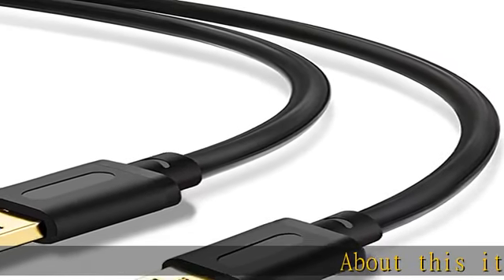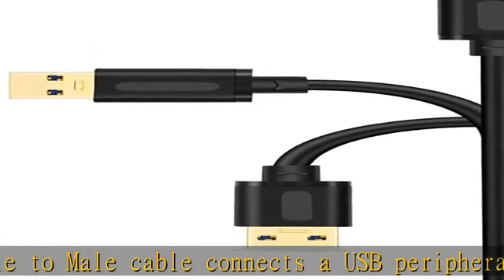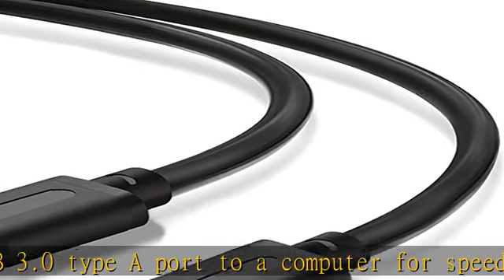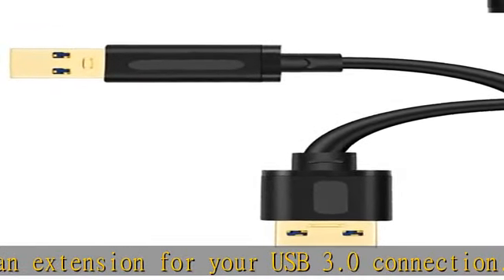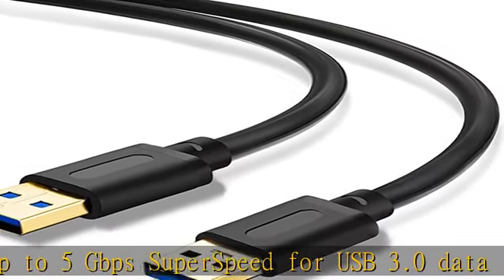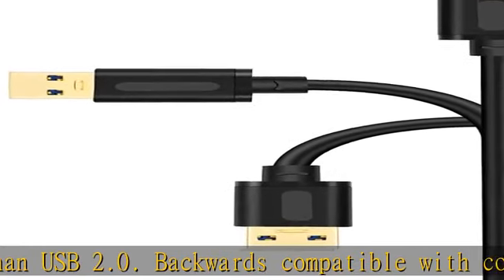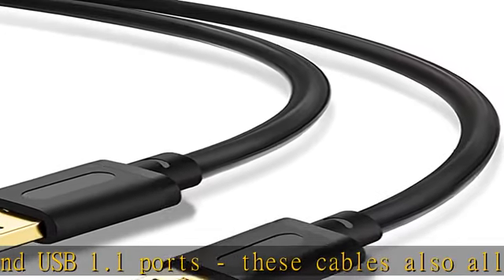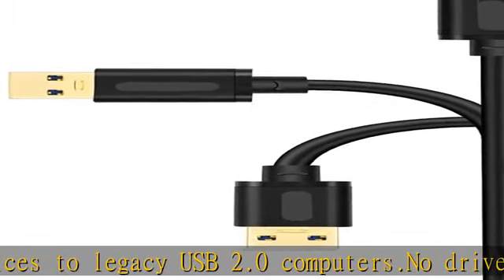Jelly Tang USB 3.0 A to A Male Cable 3Ft,USB to USB Cable USB Male to Male Cable USB Cord with Gold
Jelly Tang USB 3.0 A to A Male Cable 3Ft,USB to USB Cable USB Male to Male Cable USB Cord with Gold-Plated Connector for Hard Drive Enclosures, DVD Player, Laptop Cooler (3Ft/1M)